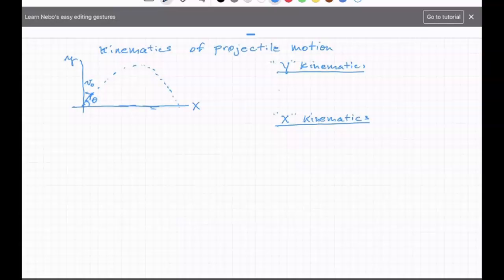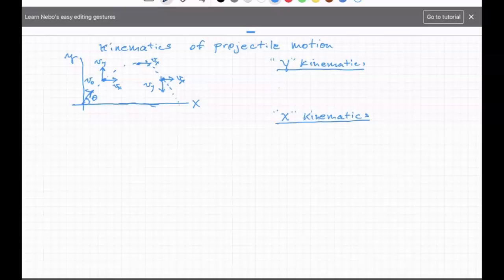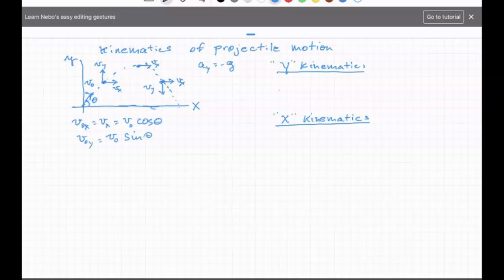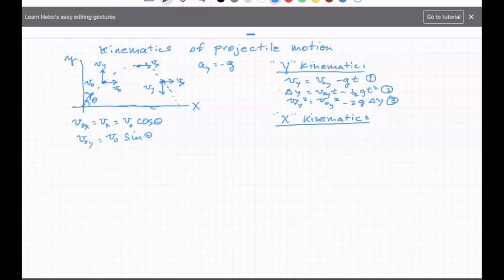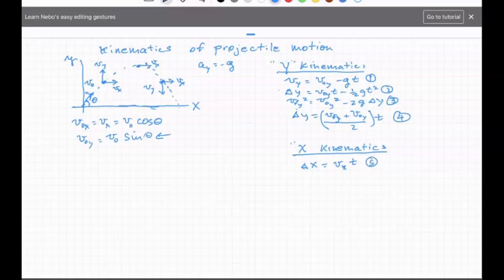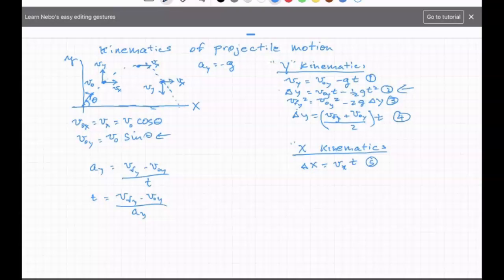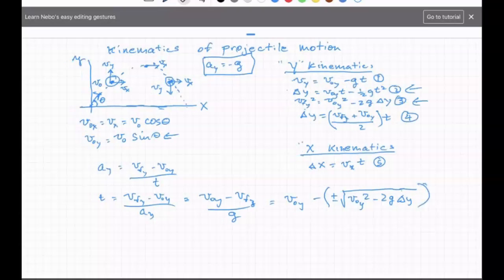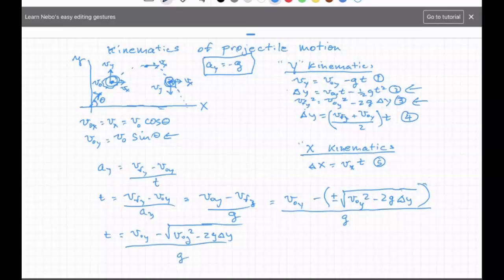Kinematics of Projectile Motion